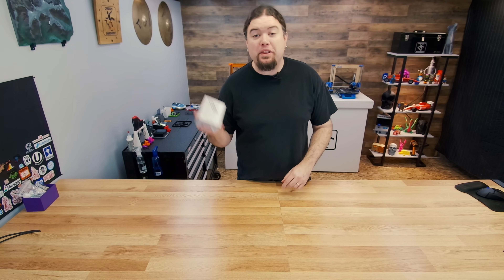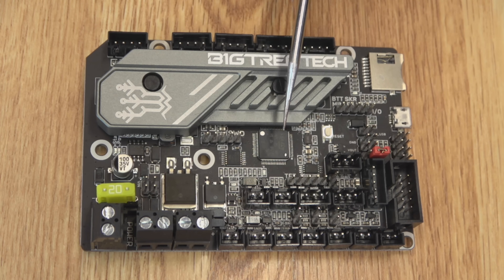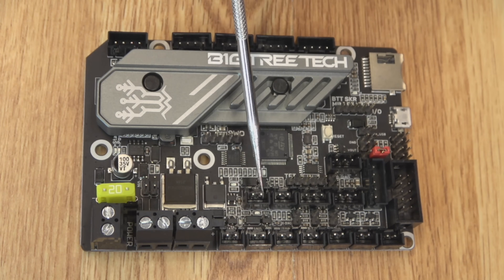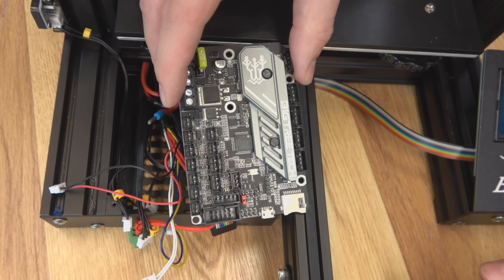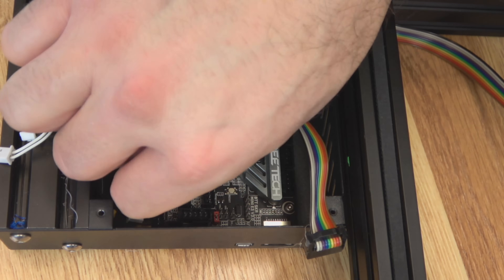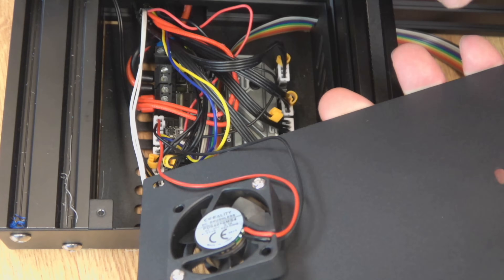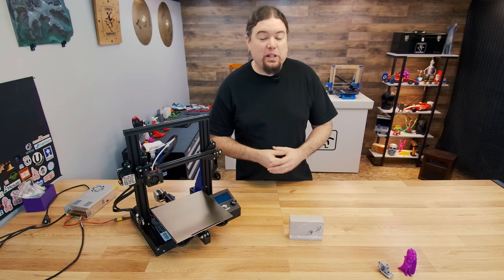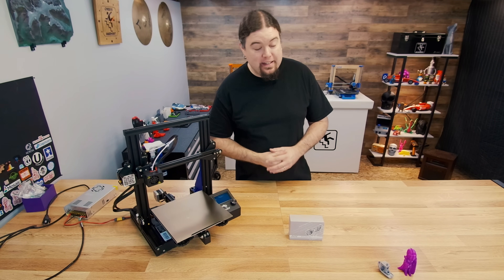BigTreeTech - SKR Mini E3 v3.0 - Chris's Basement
Big Tree Tech sent us a new SKR Mini E3 v3.0. We'll take a look at the board, do a quick install, and of course, a test print time-lapse!

00:00 Intro
01:31 Mini E3 Overview
05:35 Installation
10:04 Boot up
12:06 Firmware
13:52 Sweet Benchy Time-lapse
15:24 Conclusion

Amazon (aff) [US DE GB CA IT ES FR JP]:

Find Me Over On Twitter!